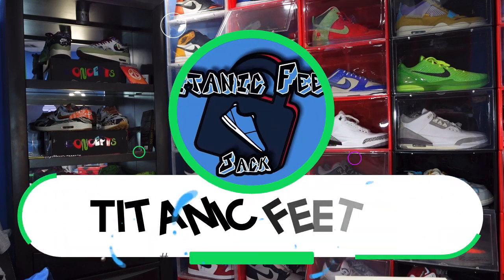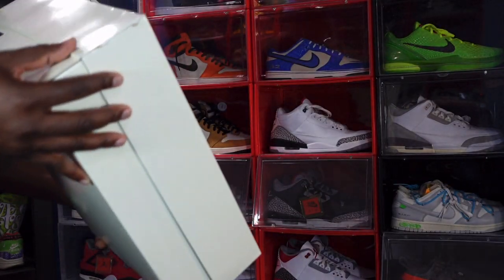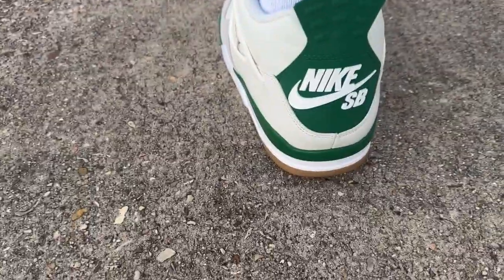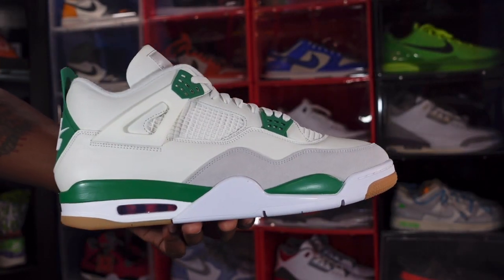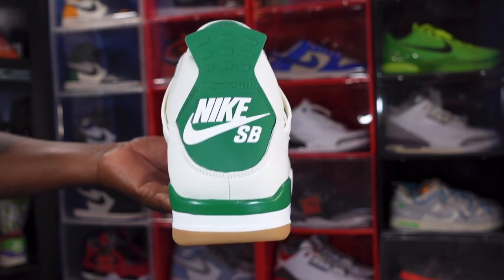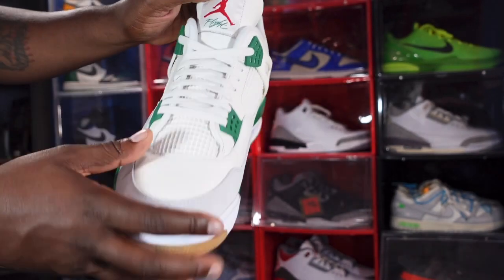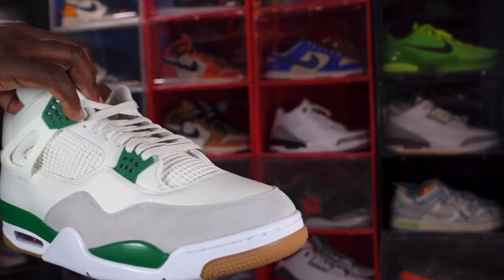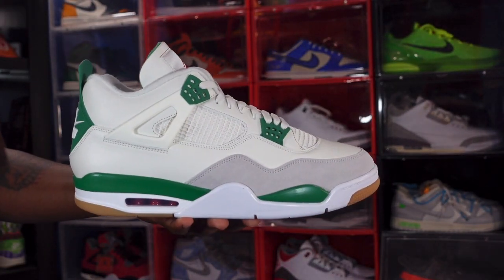EARLY REVIEW & ON FEET LOOK: NIKE SB X AIR JORDAN RETRO 4 “PINE GREEN”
The Nike SB Air Jordan Retro 4 Pine Green presents a skate ready version of the legacy silhouette. Crafted from smooth off white leather, the upper is reinforced with a forefoot overlay in light grey suede. Contrasting green accents land on the molded eyelets and heel tab, the latter marked with an embossed Nike SB branding. A crimson Jumpman on the flight tongue tag provides an unexpected pop of color. The sneaker rides on a two tone foam midsole, fitted with an exposed air sole unit in the heel and supported by a gum rubber outsole. These will retail at $225.